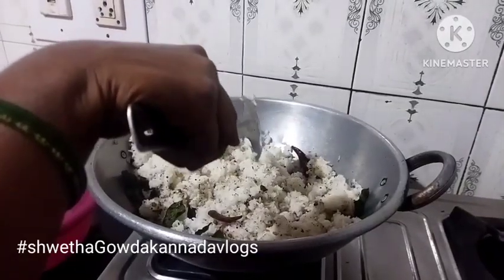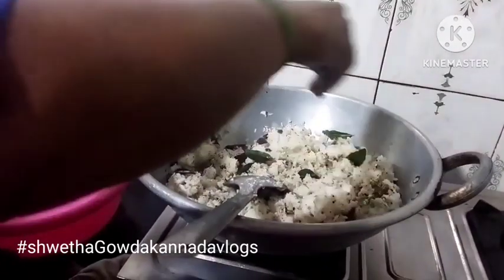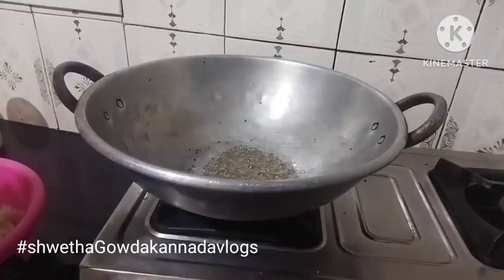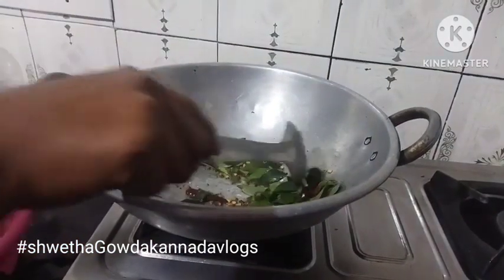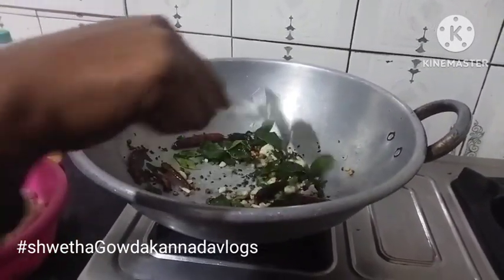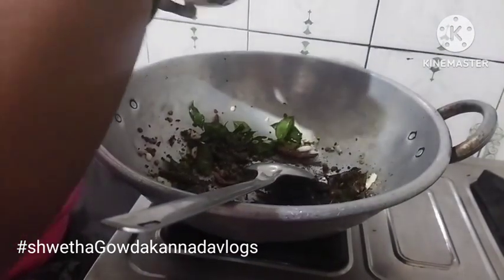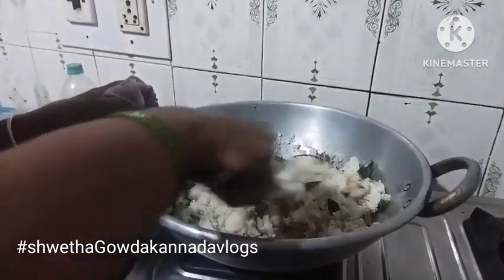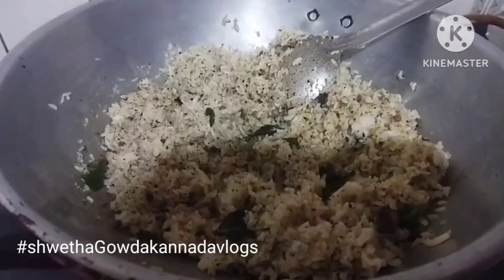|| ಚಳಿಗೆ ಬಿಸಿ ಬಿಸಿ ಮತ್ತು ಖಾರವಾದ ಪೆಪ್ಪರ್ ರೈಸ್ ಮಾಡುವ ವಿಧಾನ ||Quick and easy pepper rice|| Pepper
|| ಚಳಿಗೆ ಬಿಸಿ ಬಿಸಿ ಮತ್ತು ಖಾರವಾದ ಪೆಪ್ಪರ್ ರೈಸ್ ಮಾಡುವ ವಿಧಾನ ||Quick and easy pepper rice|| Pepper rice recipe in kannada ||